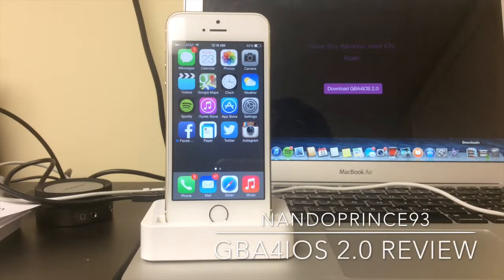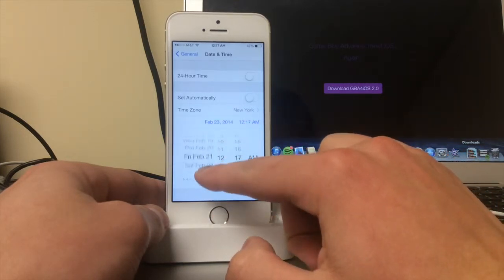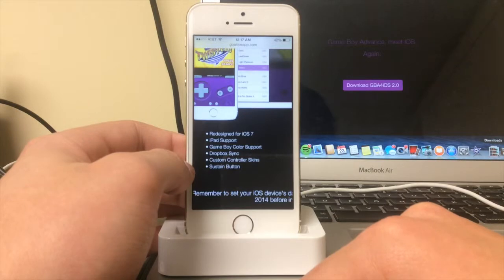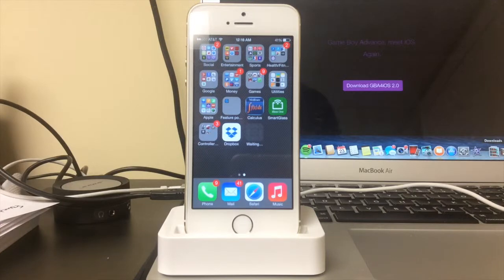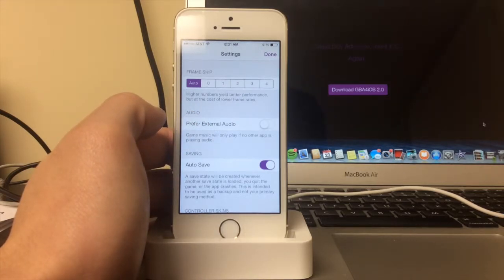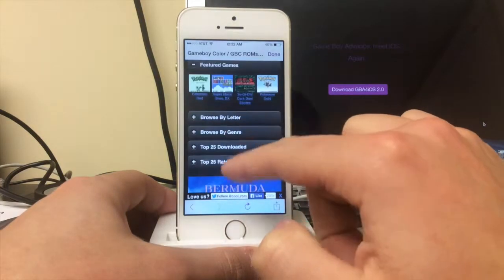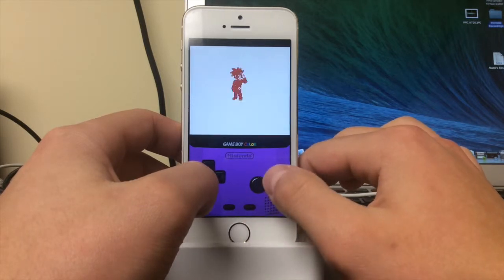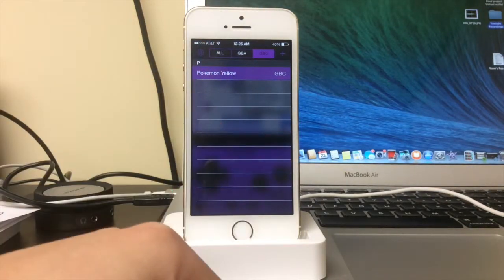Gba4iOS 2.0 how to install without being Jailbroken on iOS7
What is up guys! Gba4iOS finally came out and I am stoked about it.  I had to make a video to show you guys how to get and just how awesome it is